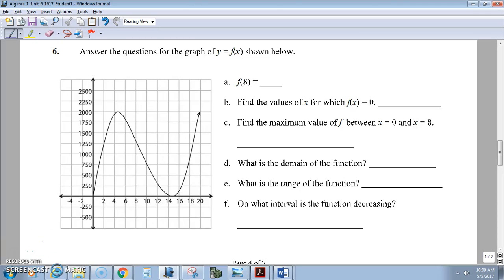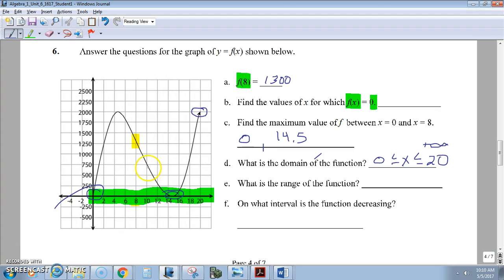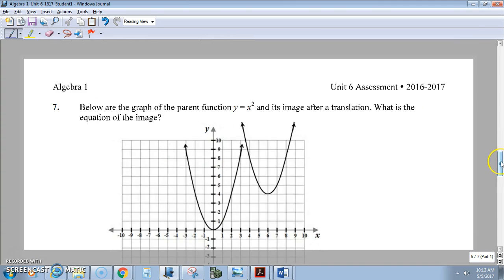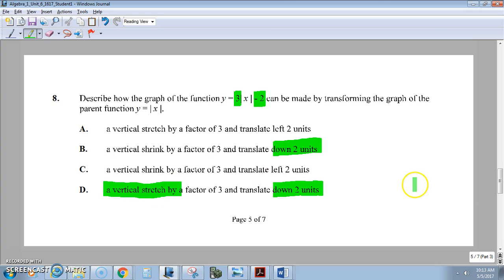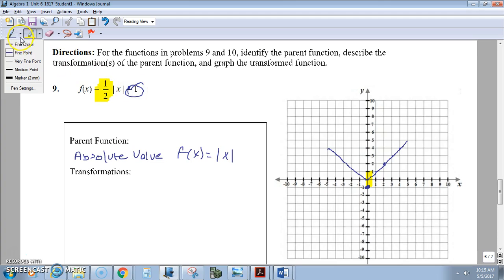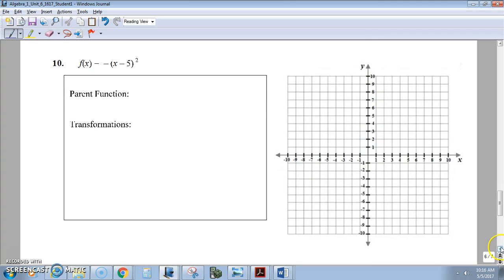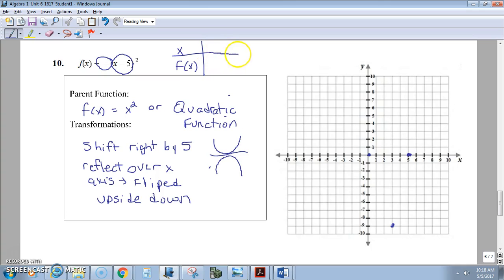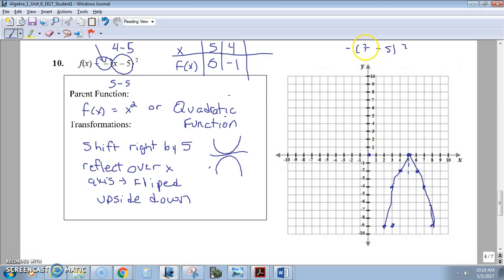Unit Assessment 6 Correct Answers 6 10